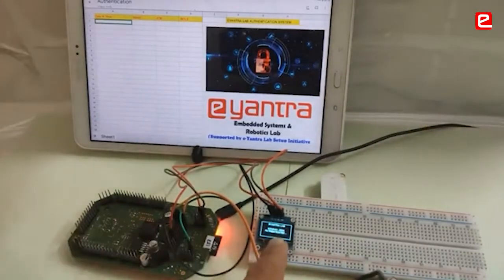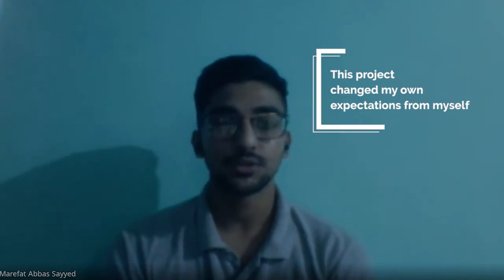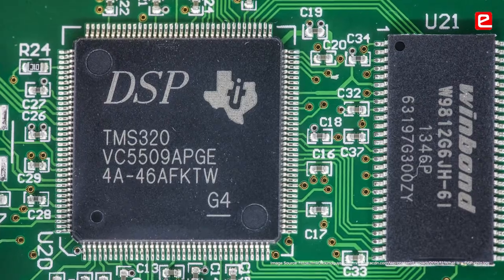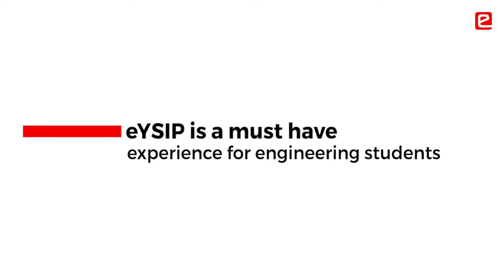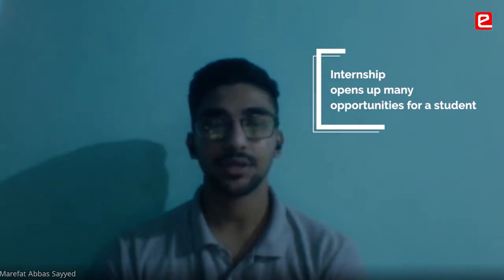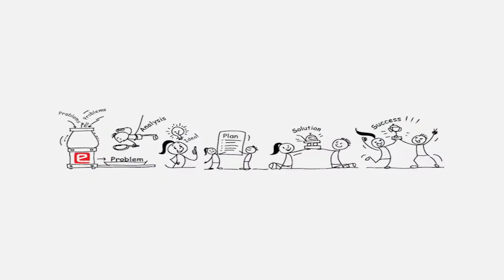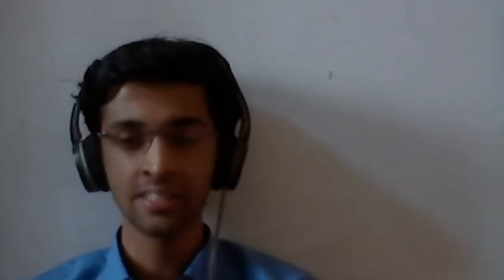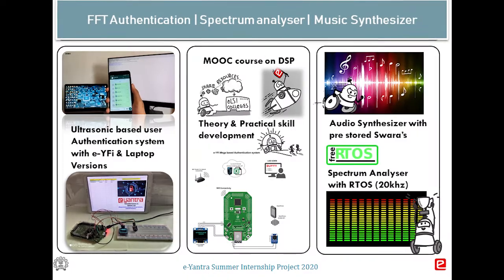eYSIP 2020: eYFi Mega based Audio Synthesizer and Spectrum Analyzer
Students believe that earning an e-Yantra internship is a long journey but it’s worth the effort. Students experience an exponential learning curve in eYSIP and they get recognition in their college after the internship.

About:
e-Yantra is an initiative by IIT Bombay that aims to create the next generation of embedded systems engineers with a practical outlook to help provide practical solutions to some of the real world problems.